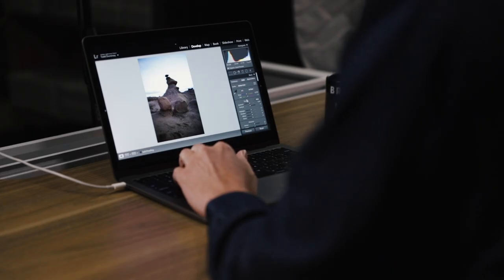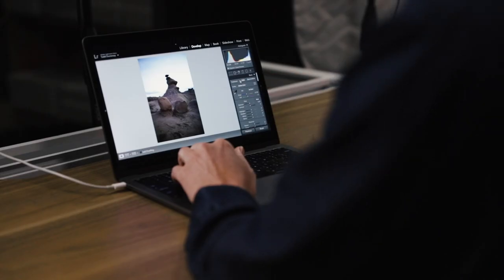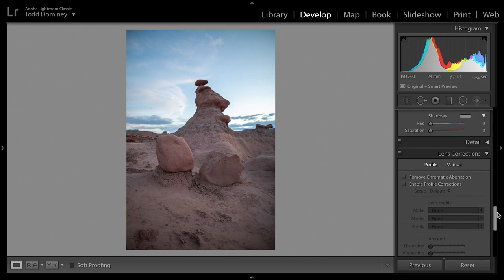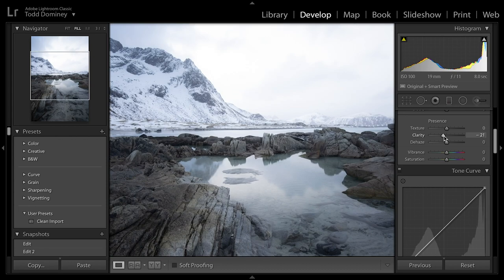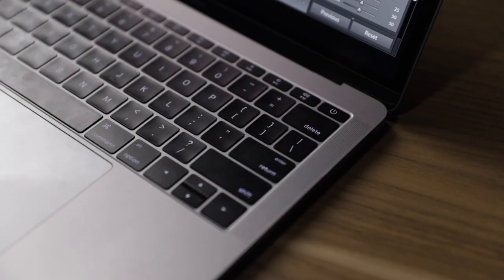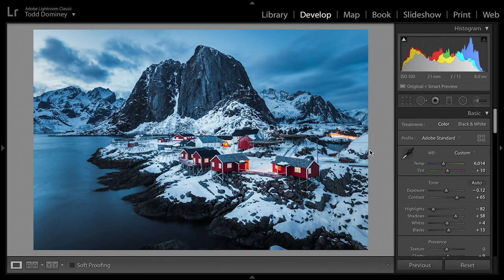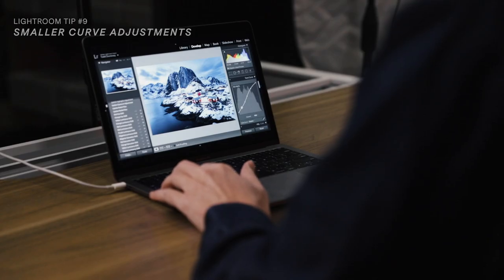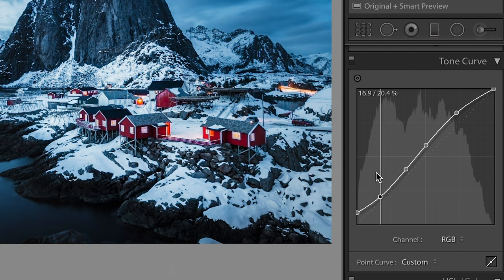10 Adobe Lightroom Classic Photo Processing Tips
Whether you're just getting started with Adobe Lightroom or been using it for years, there's always something new to learn. In this video, I walk you through 10 of my favorite photo processing tips techniques to help you improve your editing skills.

△ Gear I use to create YouTube videos (Amazon paid links):

Main video camera
Main video lens
Second video lens
Studio microphone
Studio audio recorder
Lavalier microphone
Wireless mic system